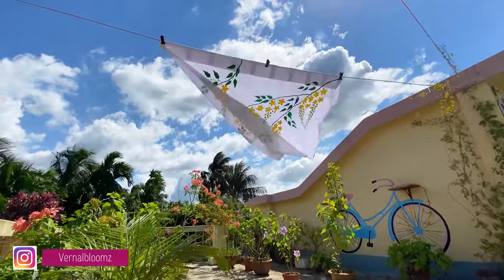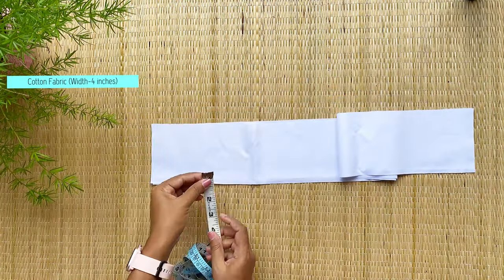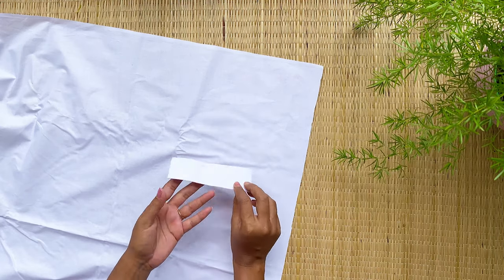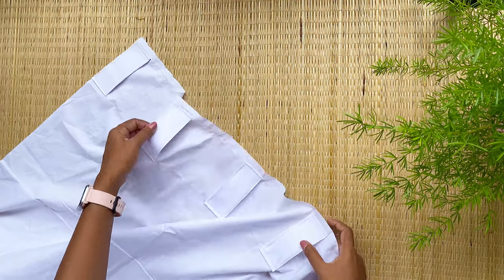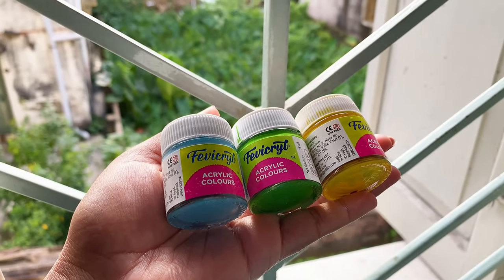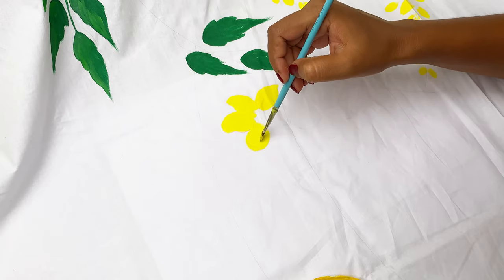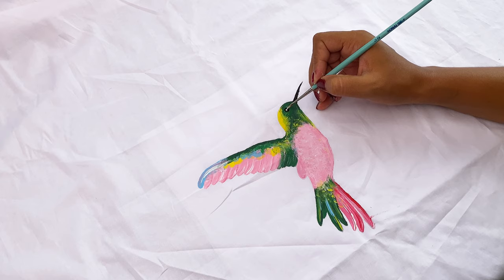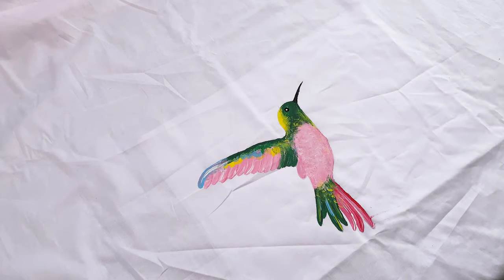DIY Back Tab Curtains | How to make Curtains at Home | Window Curtain Ideas DIY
Hello Everyone!
In this video I will show you how to make Back tab Curtains at home easily. Through this video I've tried to show you the full curtain making process, I mean how to cut and sew a curtain and how to paint it with Fabric colours. I hope this DIY Curtain video will help you with some ideas about your living room or bedroom window curtains.

Materials:
1)Cotton Fabric (70/60'' for each panel)
2)Buckram for lining
3)Fevicryl Acrylic colours
4)Sewing Machine
5)A pair of scissors
6)Paint Brushes